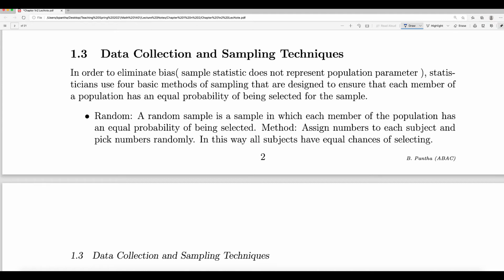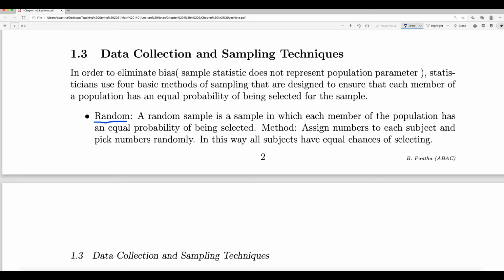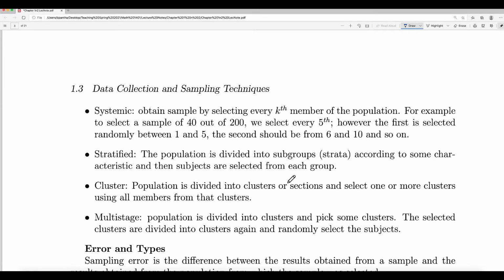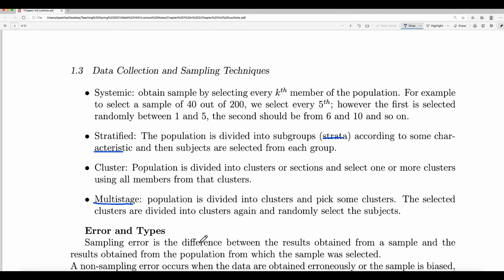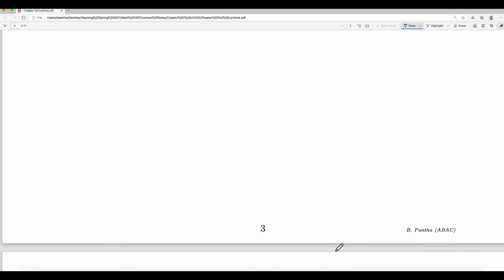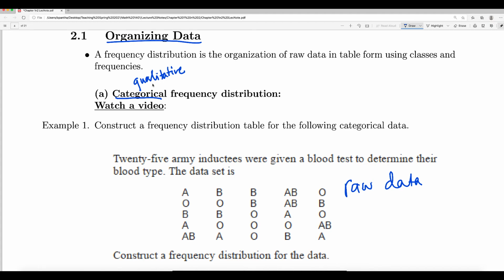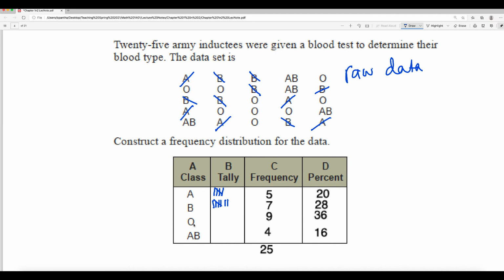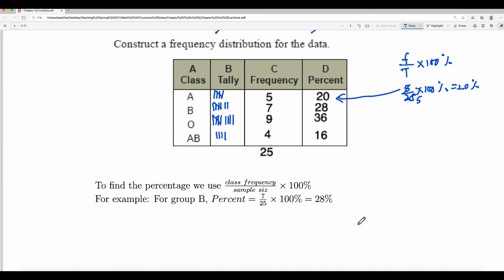Elementary Statistics: Sampling methods and organizing categorical data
Sampling methods,  organizing categorical data, frequency distribution table for categorical data